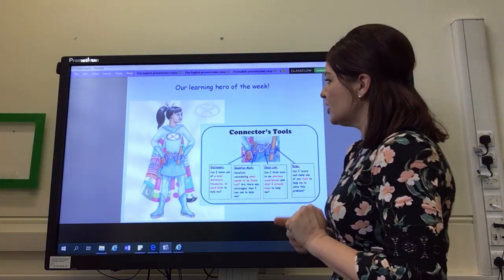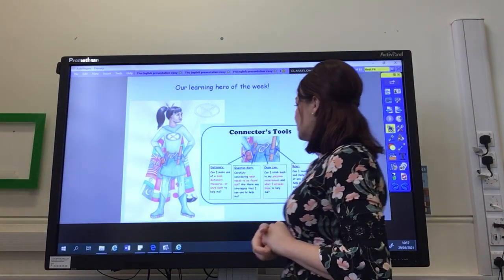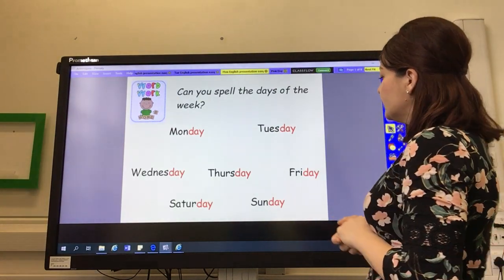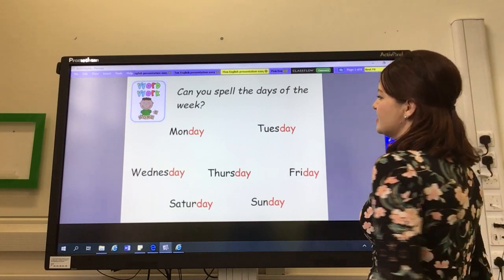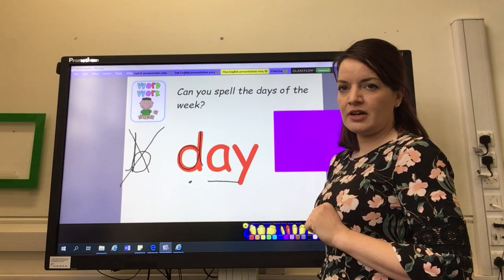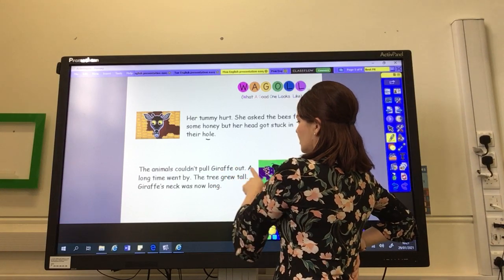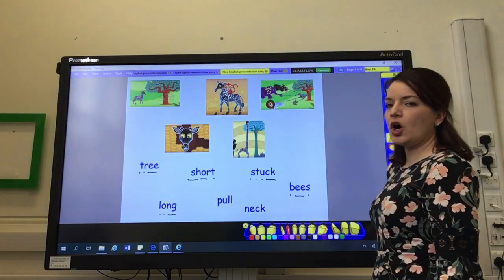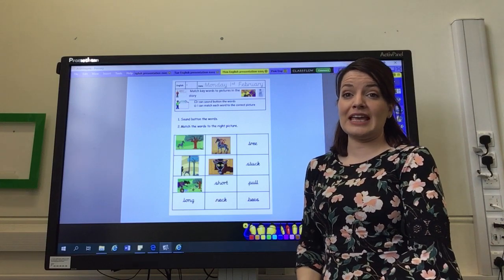English easy Mon 1/2